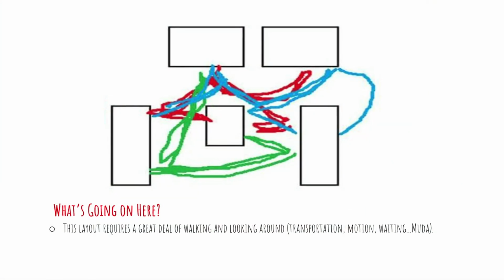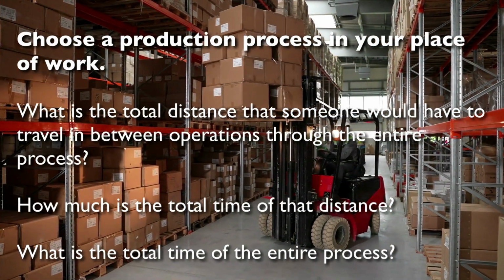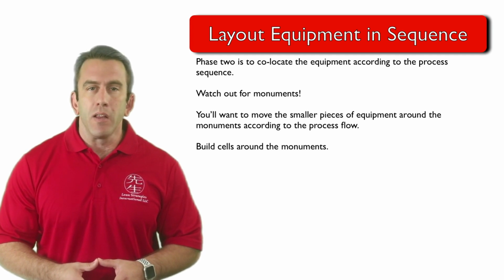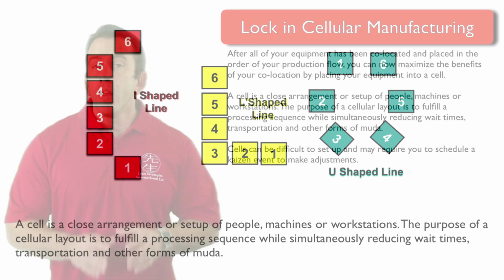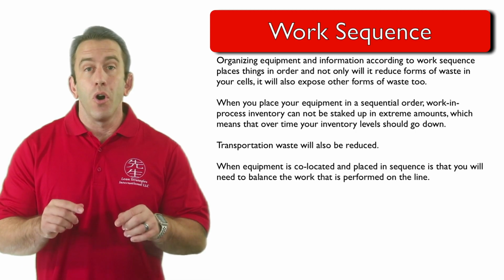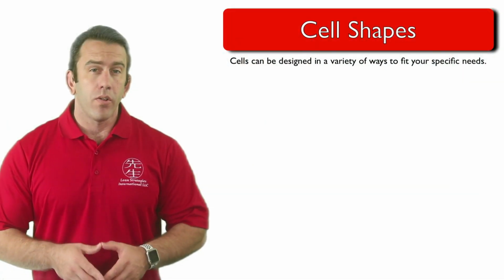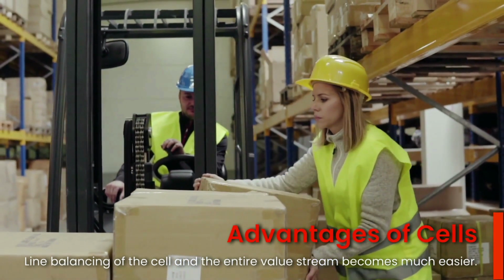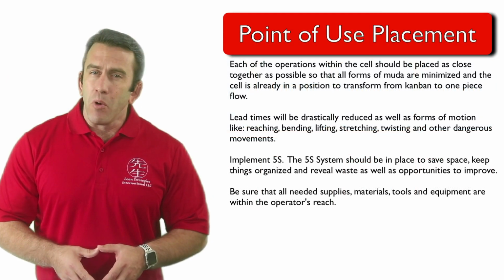Designing a Manufacturing Cell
In this Module Lean Strategies International LLC will discuss some critical pieces of designing a manufacturing cell.